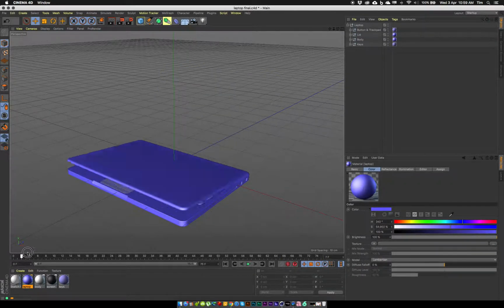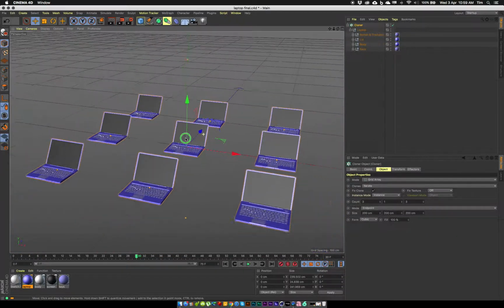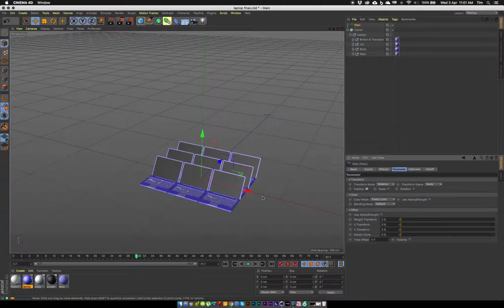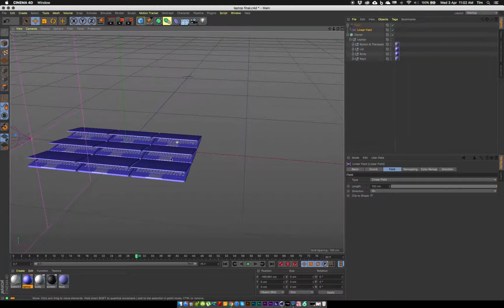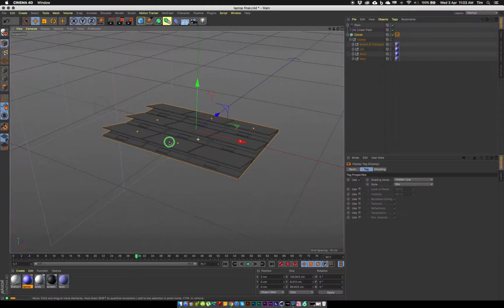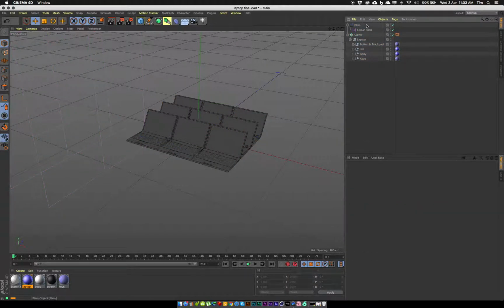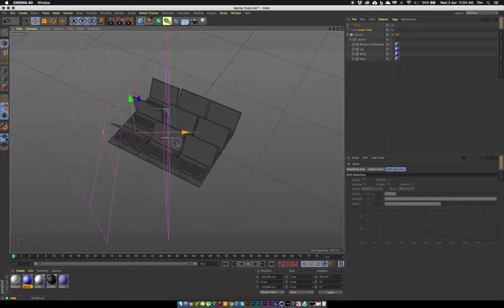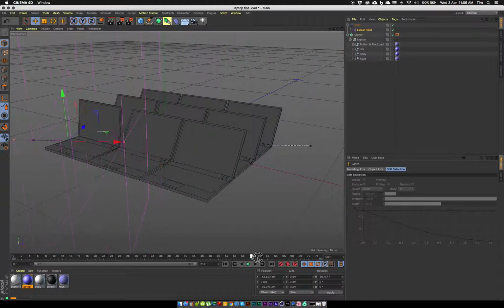04 Cinema4D Offset Animation with Plain Effector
Use a Plain effector with Fields to control a clones animation.